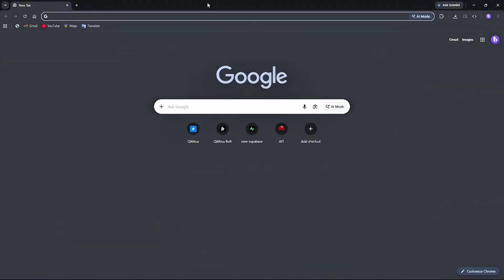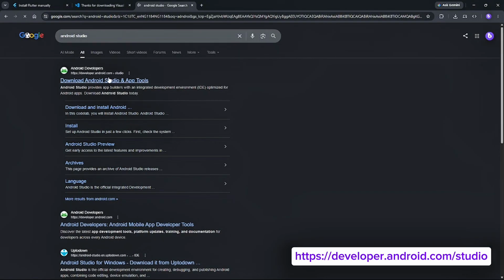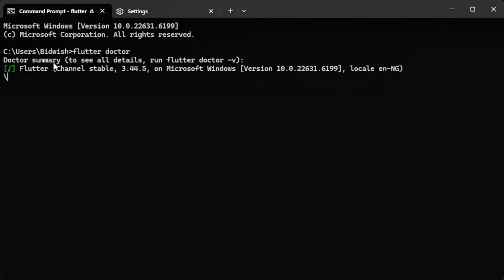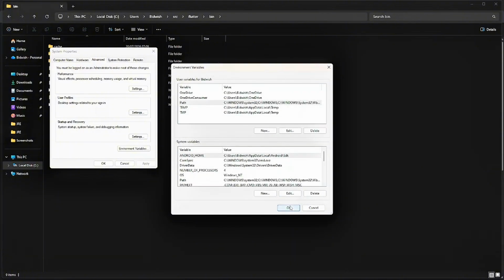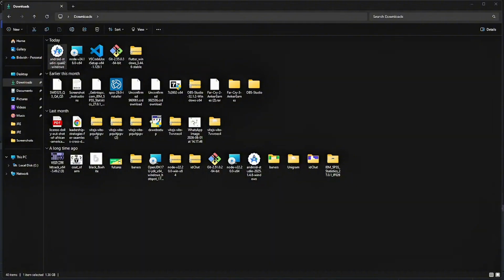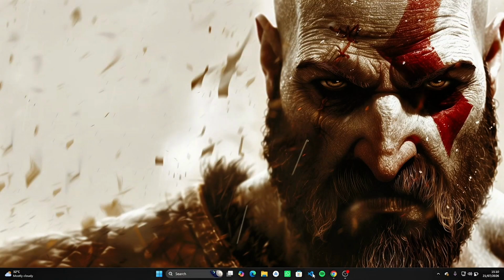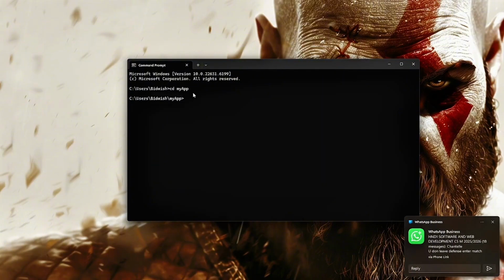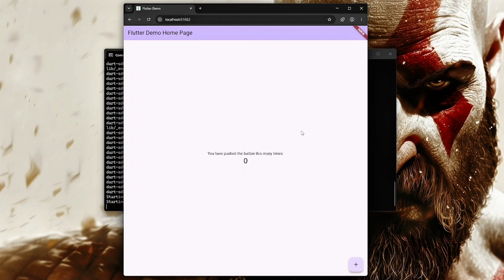Intro to Mobile App Development | Install Flutter and Set up Android Studio